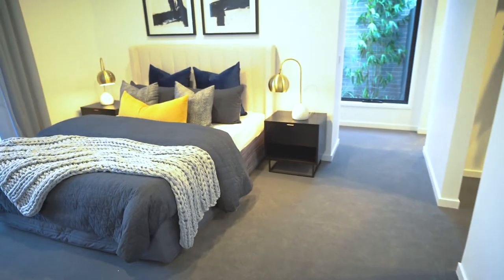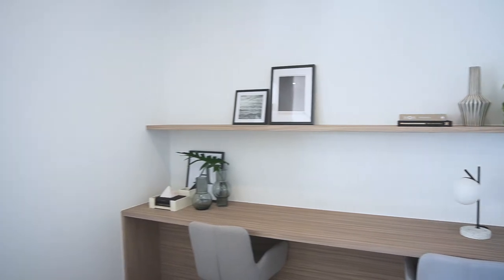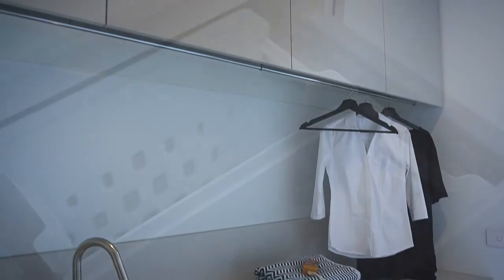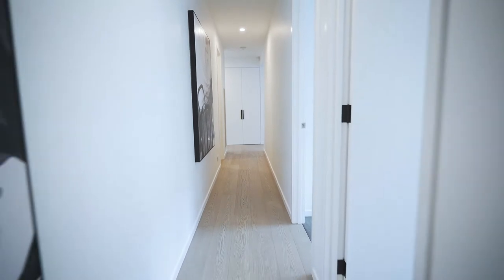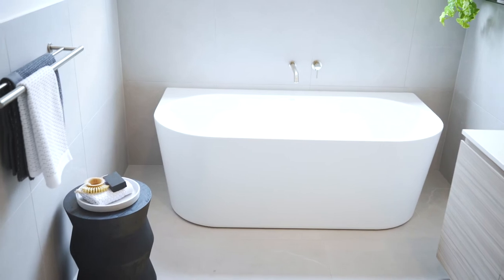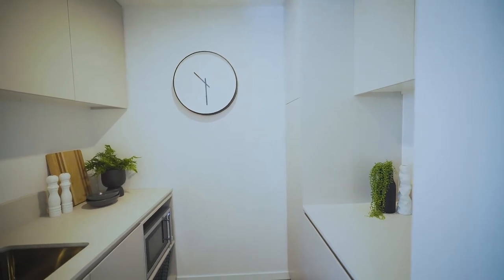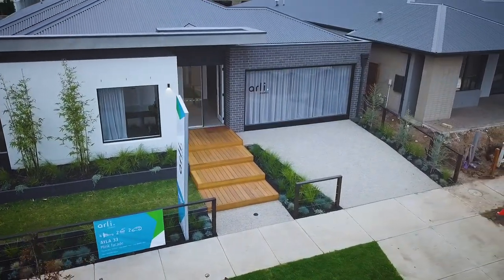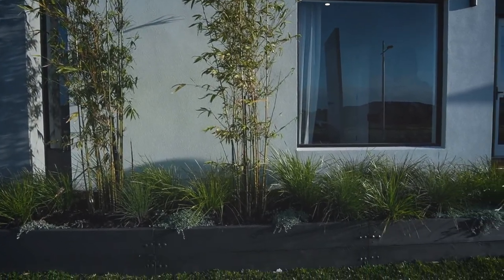Arli Homes Ayla 33 Walk Through Virtual Tour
Let us take you on a virtual walk through tour of our Ayla 33 Display home in Harpley!

Ayla has an abundance of natural light with spaces that flow, making it the ideal family home. The living and dining areas expand to the alfresco and multi-purpose room, opening up the space for outside entertaining. A private living room provides a retreat away from the busy communal areas.

Display home address - Harpley Estate, 32 Wavertree Cres, Werribee, Victoria, Australia